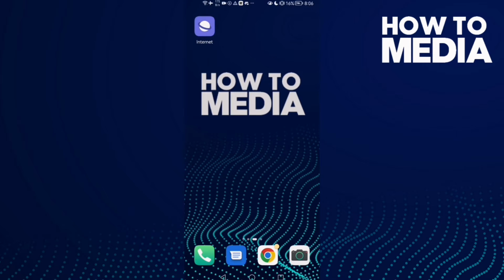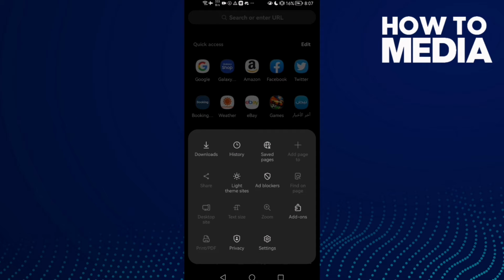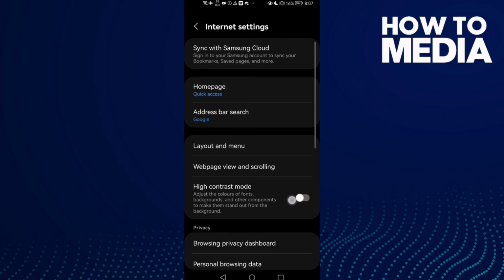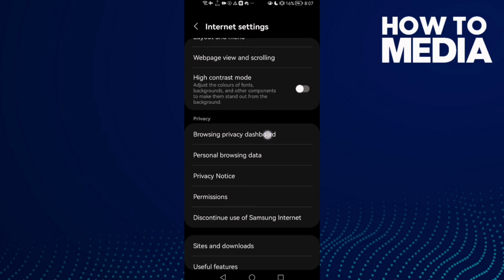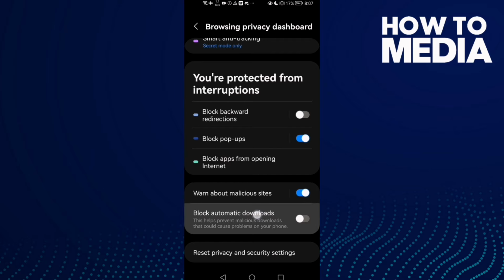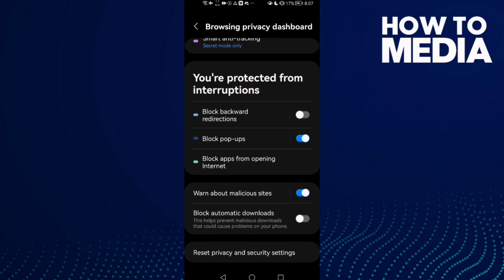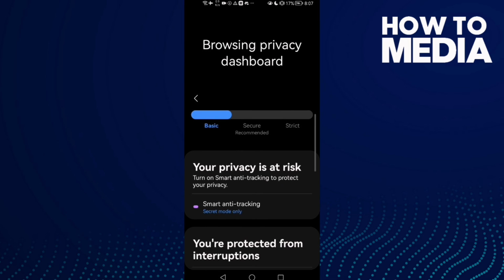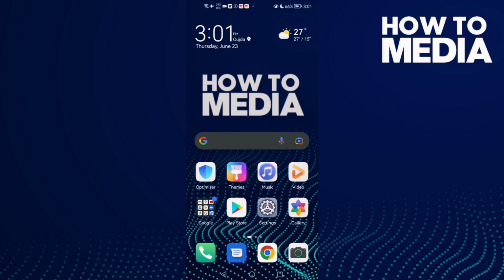How to Disable Automatic Download on Samsung Internet Browser App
in this video we discuss :